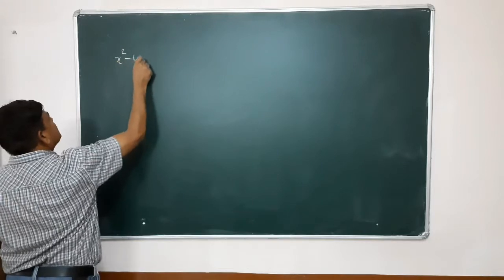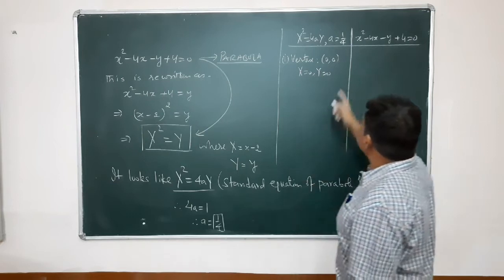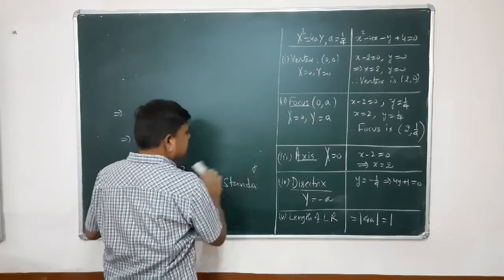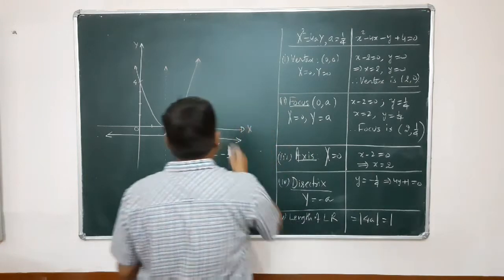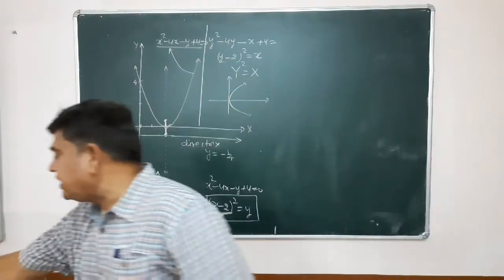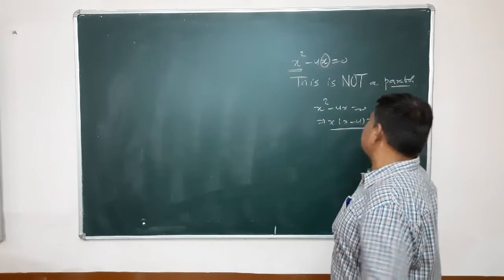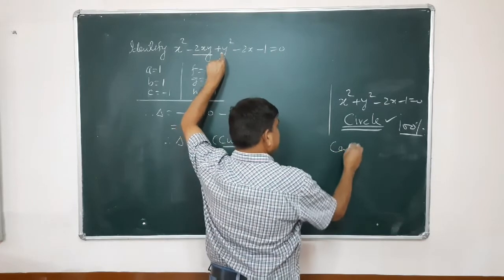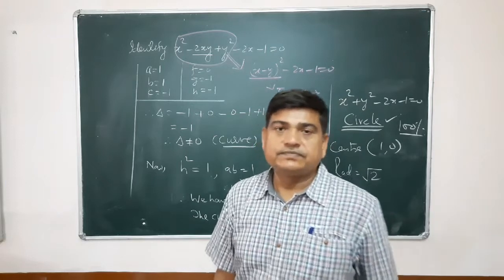Tracing of Parabola(General Form) :(ii)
B.Sc. Part-I(Pass course/Hons.)